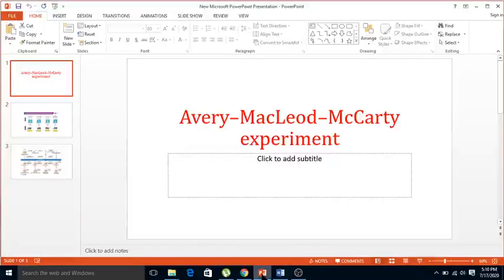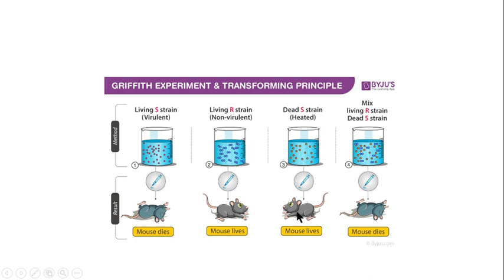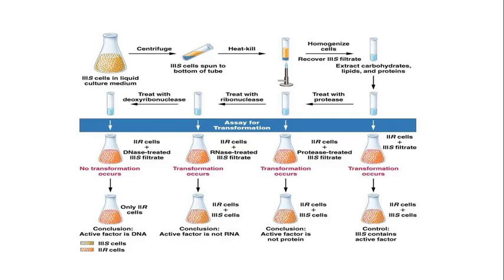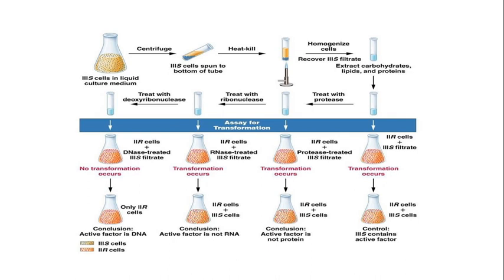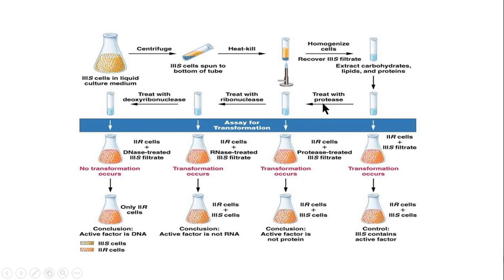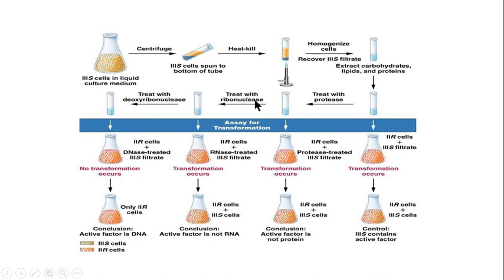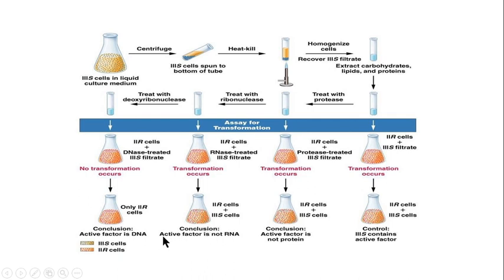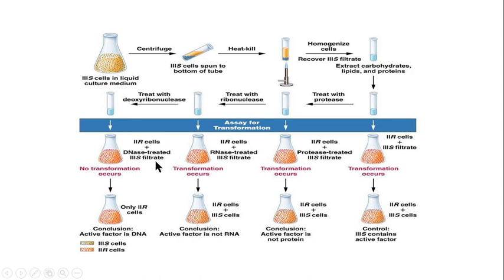Avery–MacLeod–McCarty experiment; DNA is the substance that causes bacterial transformation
The Avery–MacLeod–McCarty experiment was an experimental demonstration, reported in 1944 by Oswald Avery, Colin MacLeod, and Maclyn McCarty, that DNA is the substance that causes bacterial transformation, in an era when it had been widely believed that it was proteins that served the function of carrying genetic information (with the very word protein itself coined to indicate a belief that its function was primary).